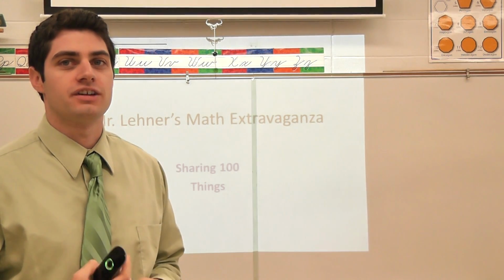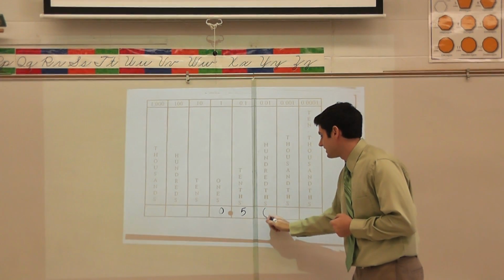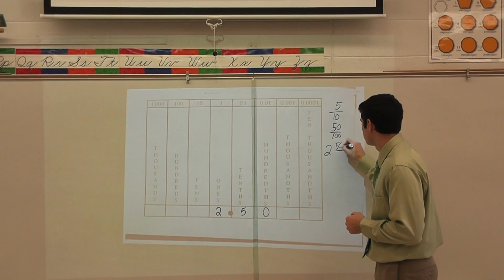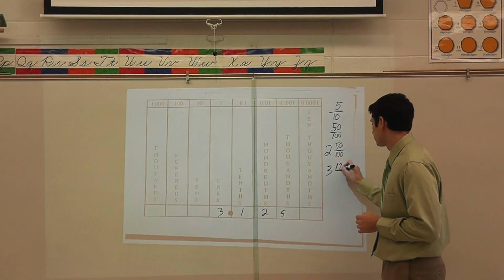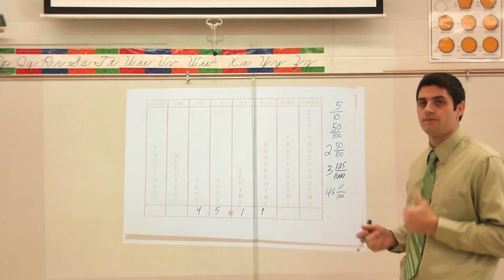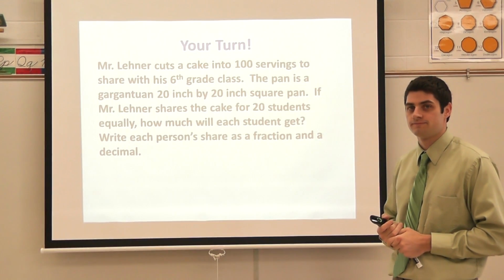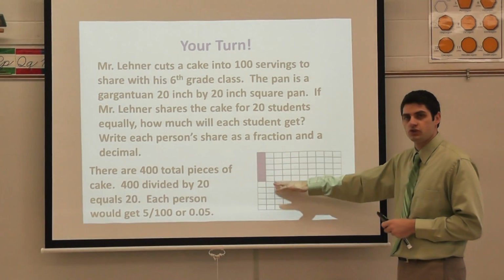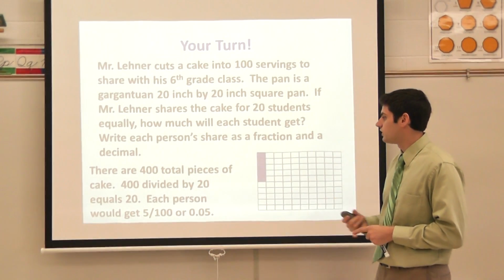Comparing Bits and Pieces Problem 3.3 Sharing 100 Things